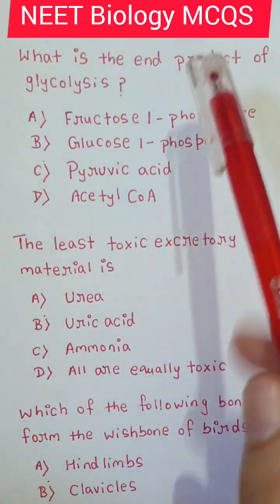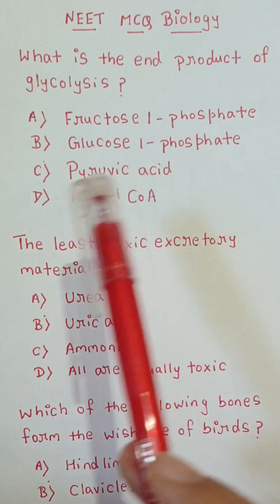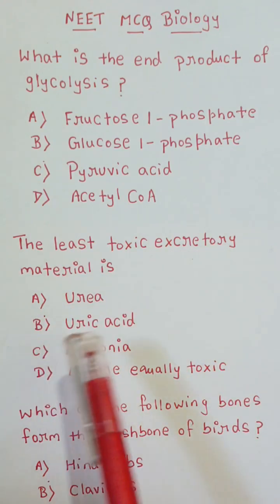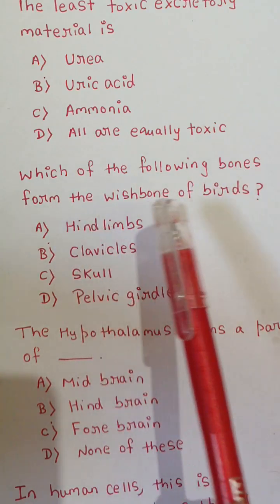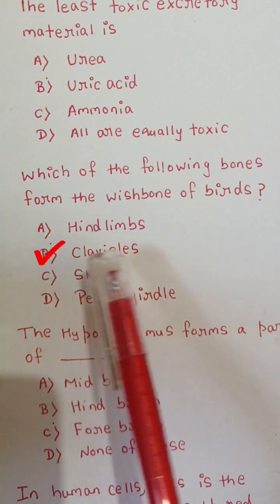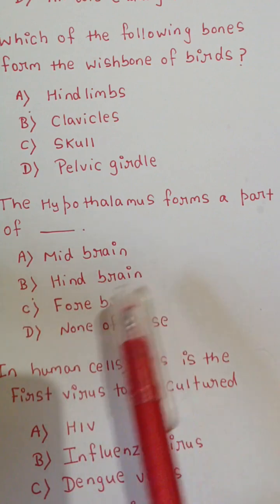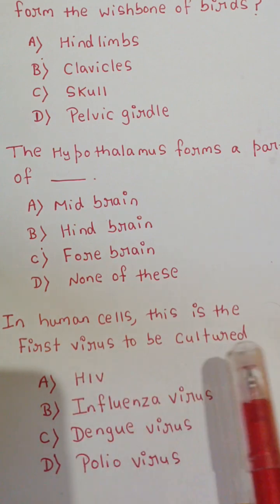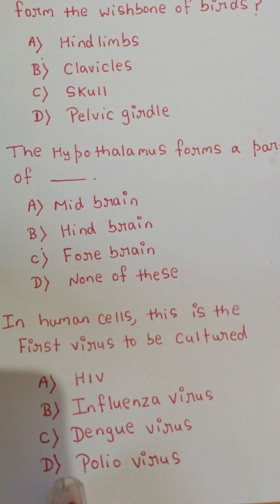NEET Biology MCQS